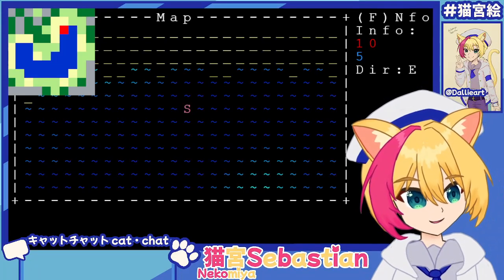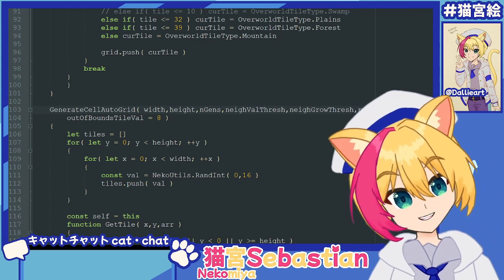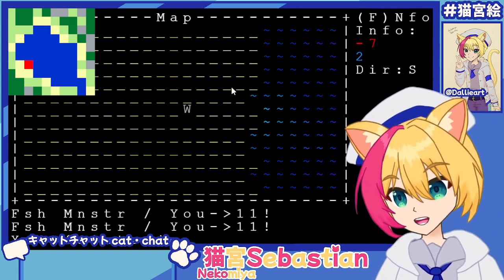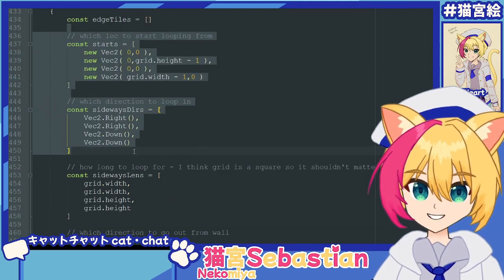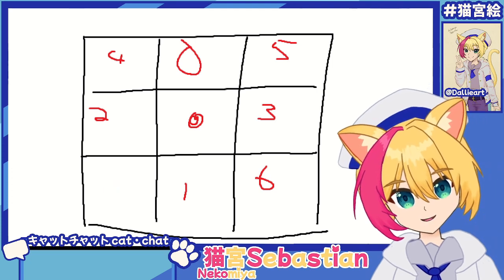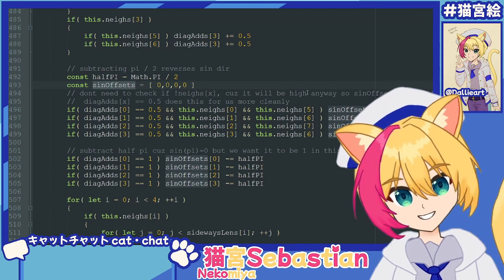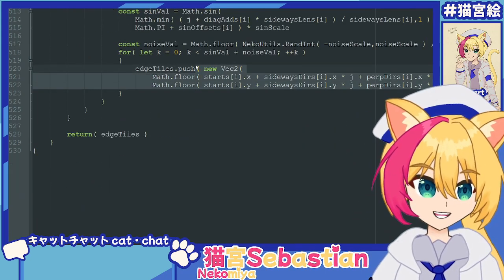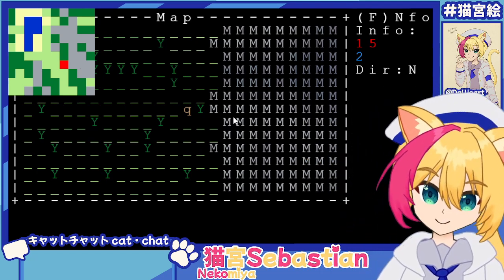[Gamedev] Neko Quest Devlog 10 - Seamless World Generation!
New devlog for my roguelike adventure game Neko Quest! I finally got seamless world generation working! I generate a map of overworld tiles, then use them to inform the chunk generation. Chunks check their neighbors & fill in tiles to gradually phase in to the neighboring chunk tiles, so there are no harsh lines on chunk borders.